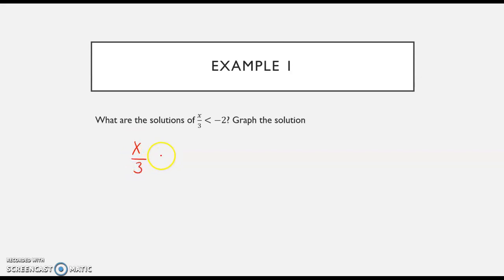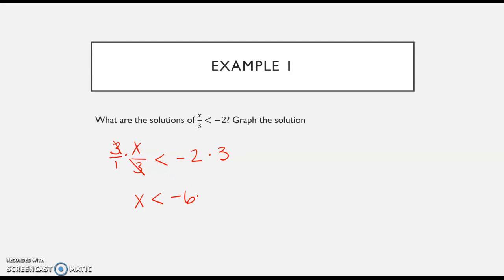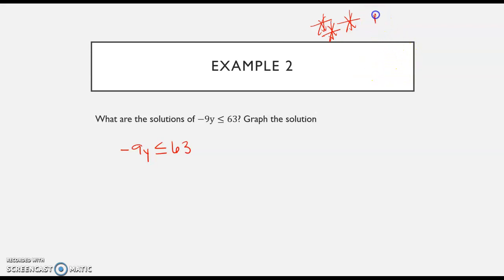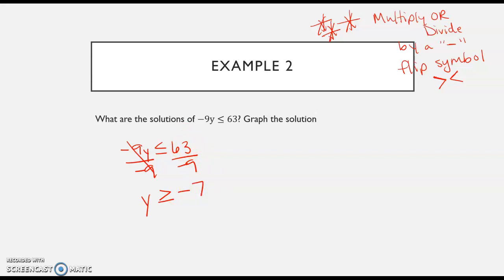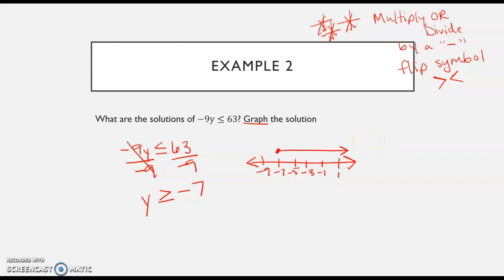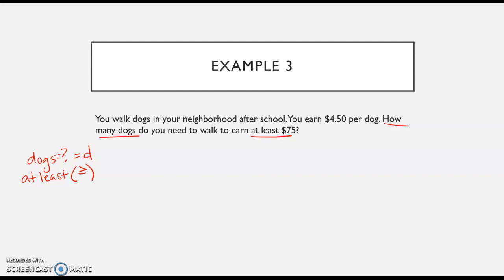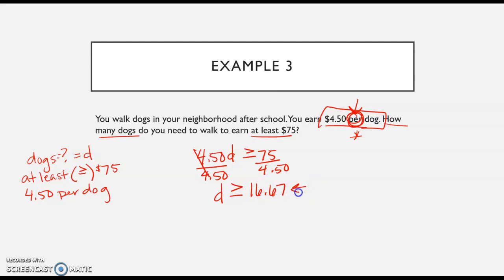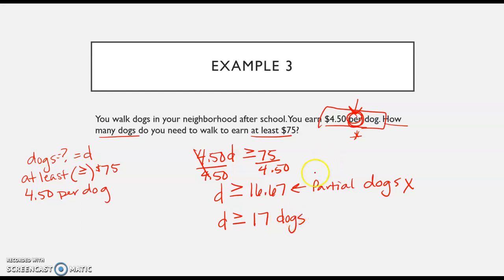3.3 Solving 1-step Inequalities: Multiplying/Dividing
Solving 1-step inequalities by mutliplying or dividing.